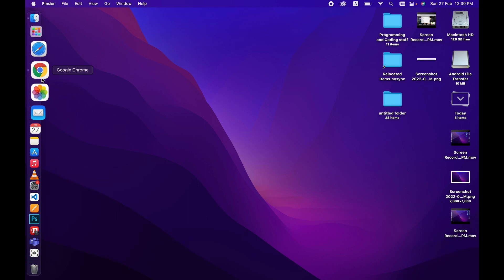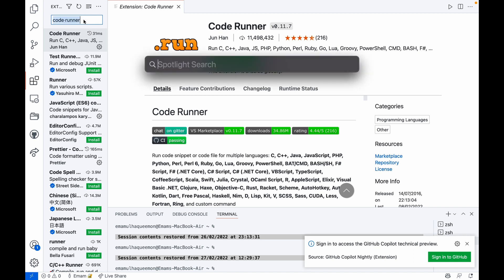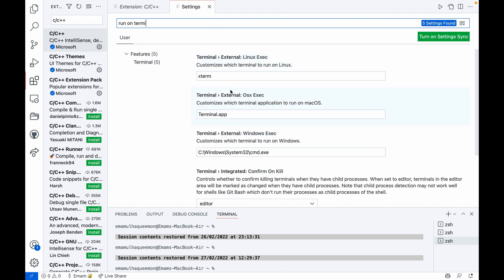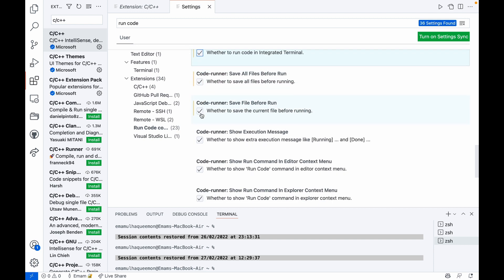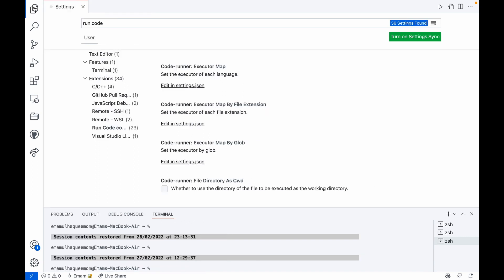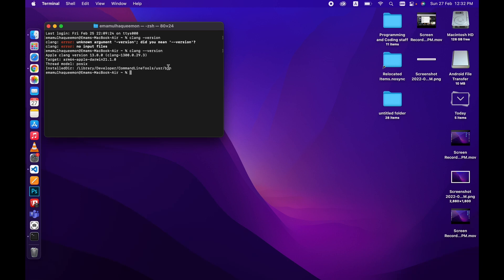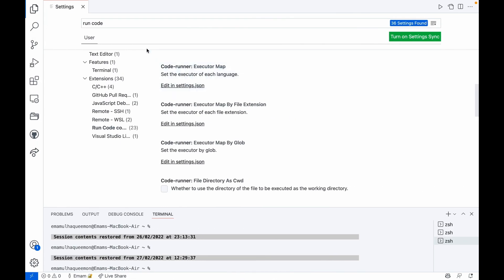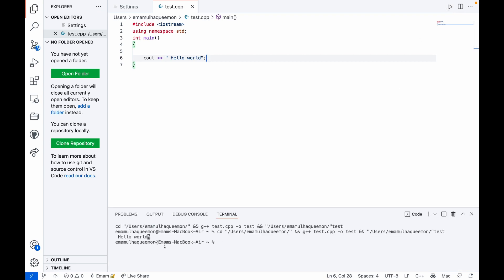How to Run C++ in Visual Studio Code on MacBook M1 Air/Pro 2022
In this video i discussed about how you can run c/c++ code on vs code . As this is very lightweight so i like to code in this code editor. For mac it is now very easy to run code. Just follow this video and you will be okey.